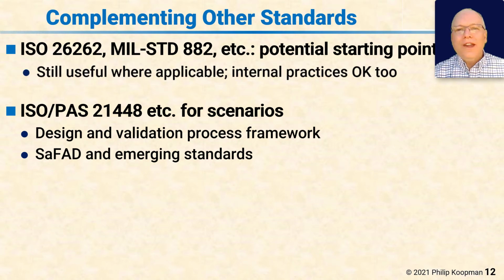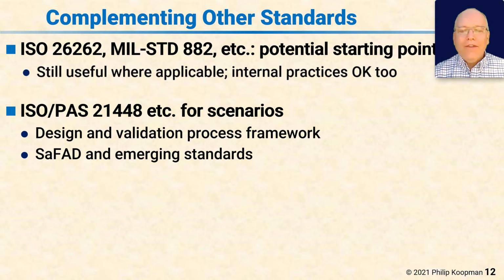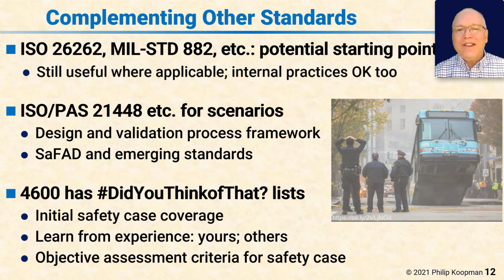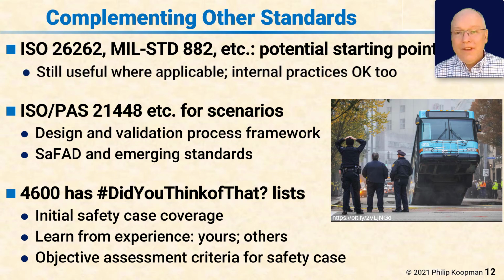0212 Complementing Other Standards